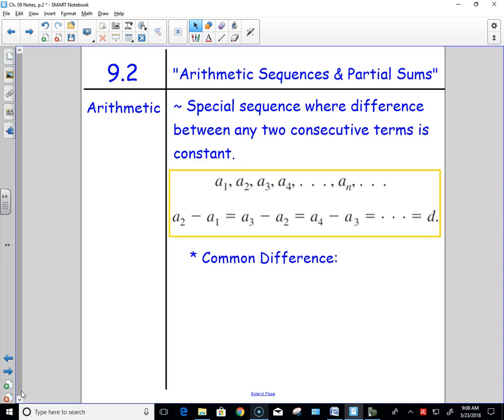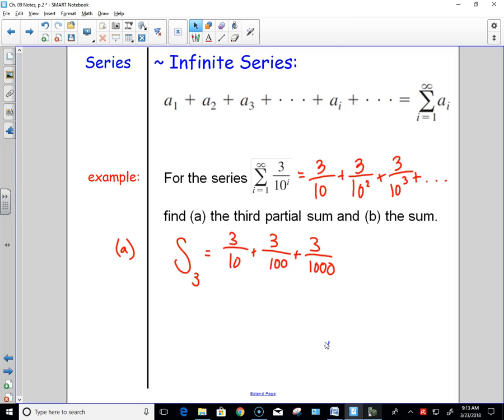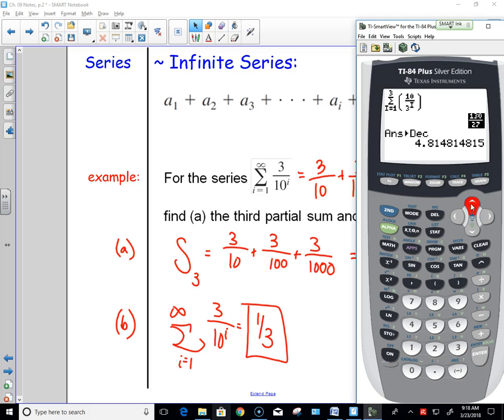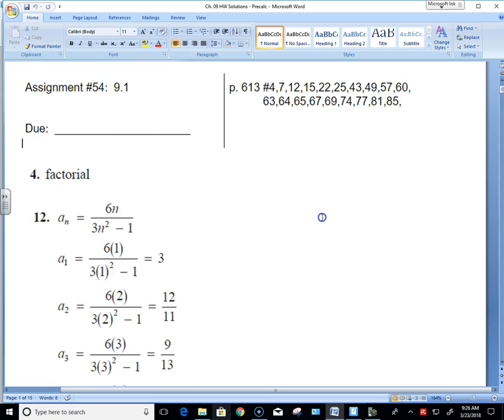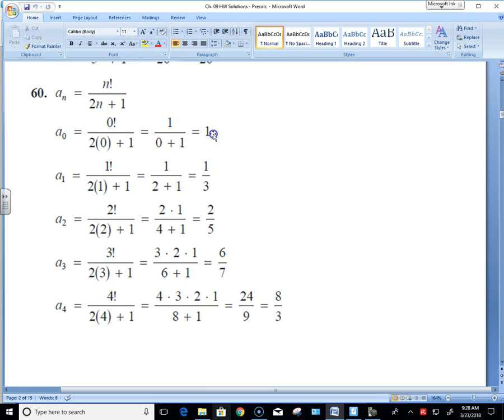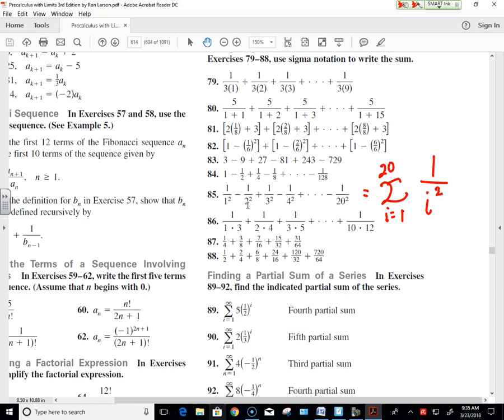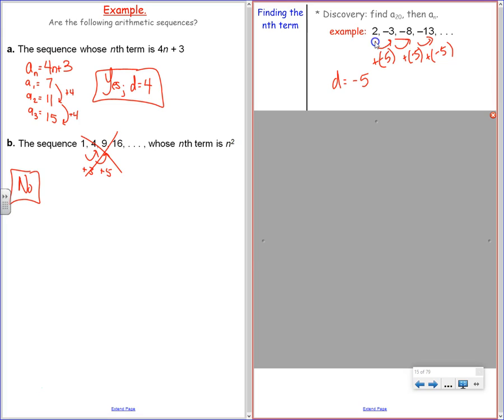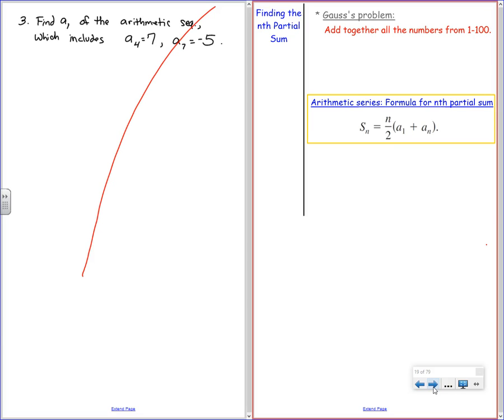Precalc 03 23 18